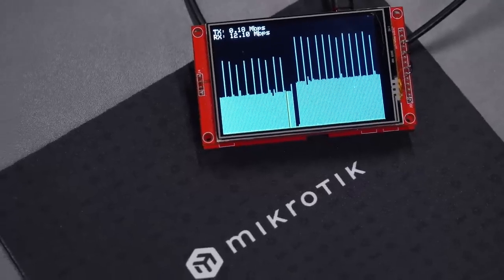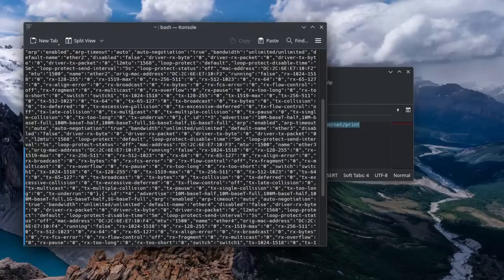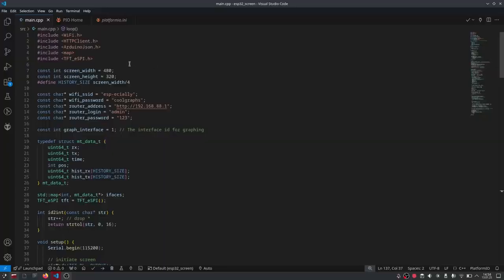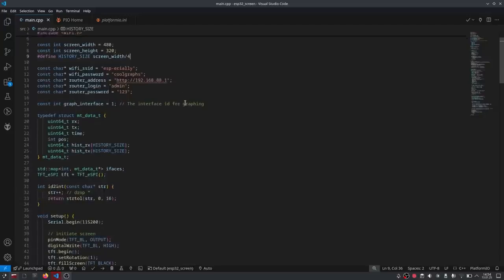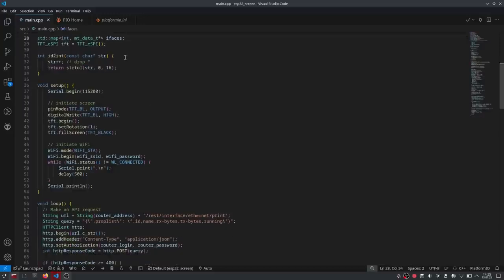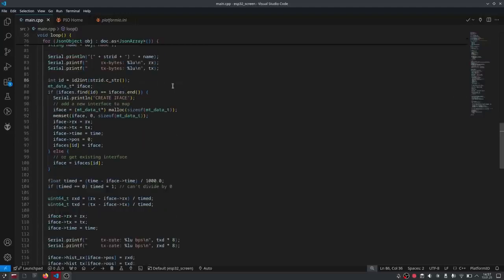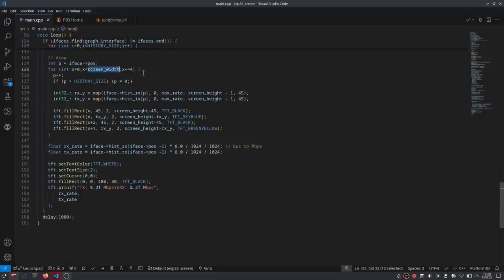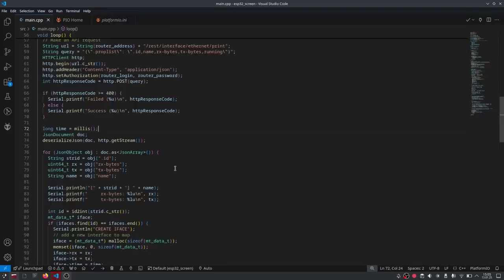Discover how to use a REST API and ESP32 to monitor your network like a pro with MikroTik! ✨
Whether you're a tech enthusiast or a networking guru, this is your gateway to smarter, real-time network insights.

💡 Benefits you’ll unlock:
⚡ Effortless network monitoring.
📡 Seamless integration with MikroTik devices.
🔧 Cutting-edge tools made simple.

🎯 Don’t miss out—take your network management skills to the next level today!